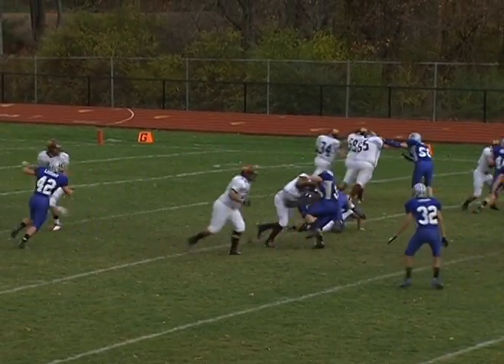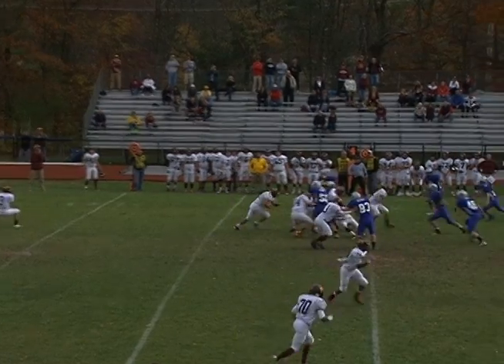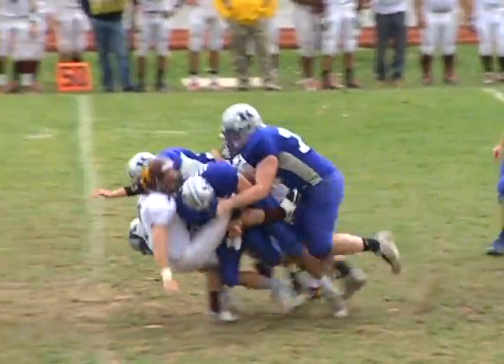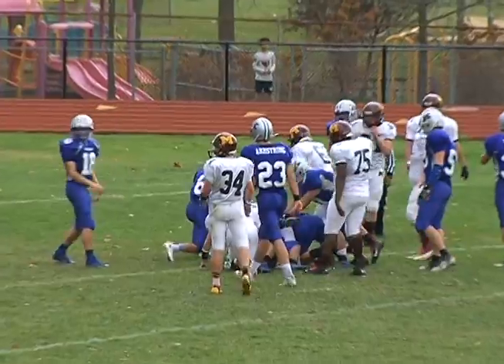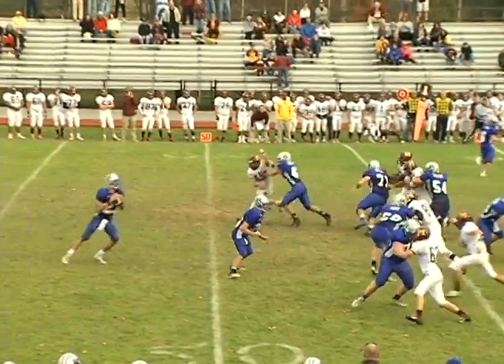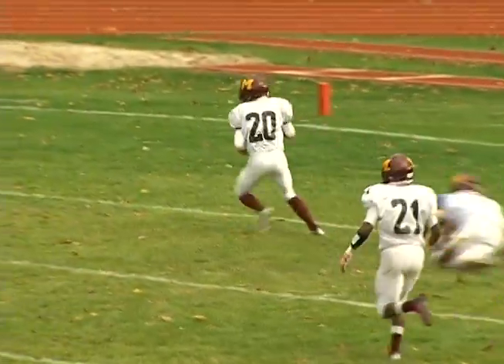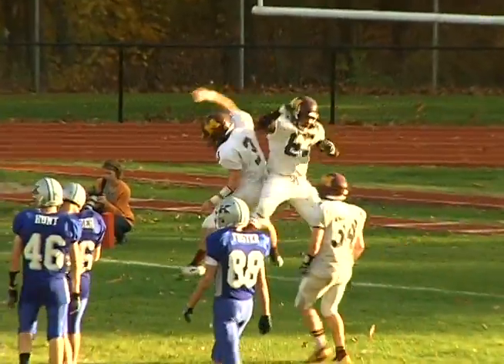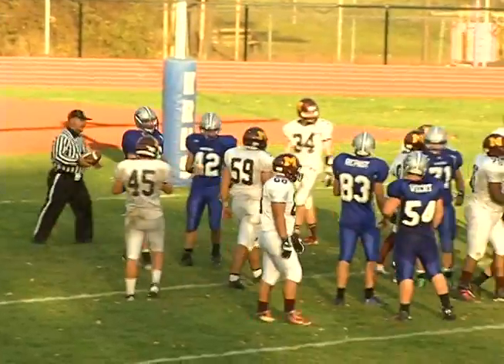11 2 13 Madison Kittatinny Football